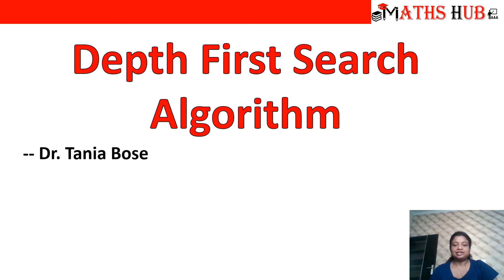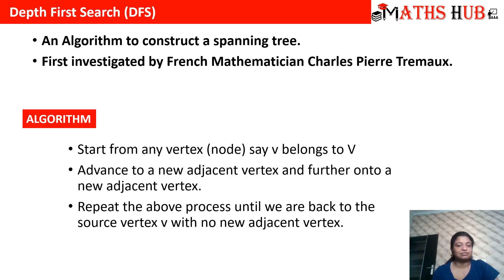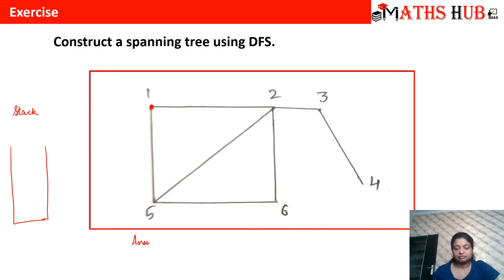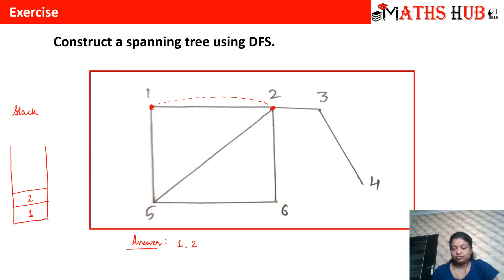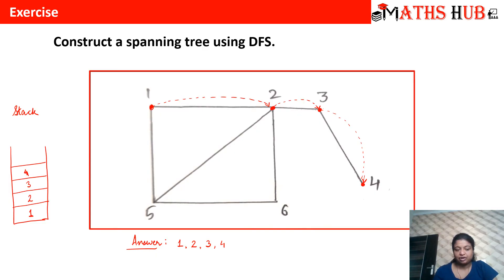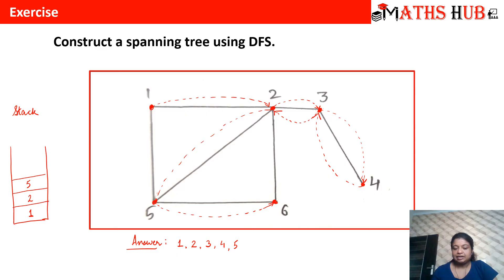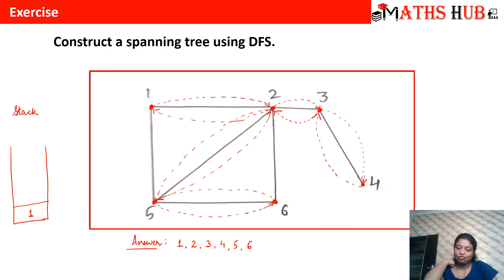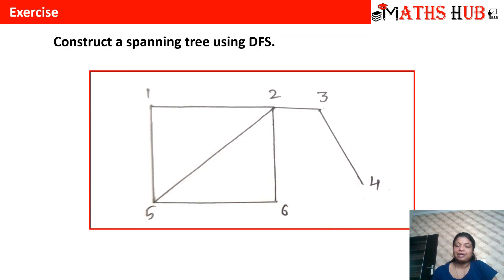Depth First Search Algorithm (Tree Part-15)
This video will tell you about Depth First Search Algorithm (DFS) with the help of examples.